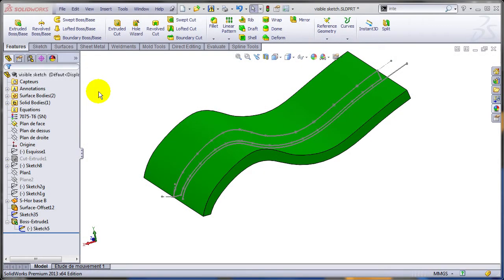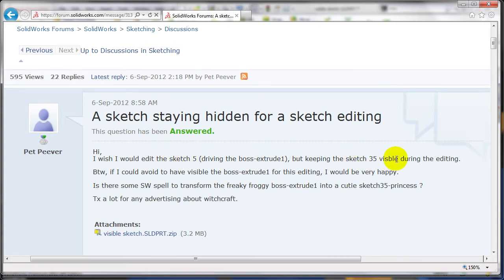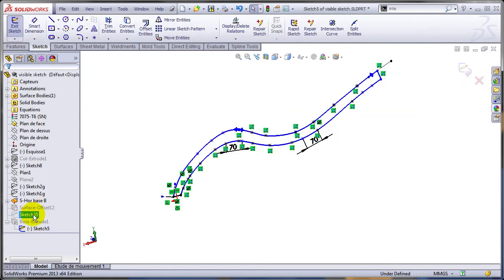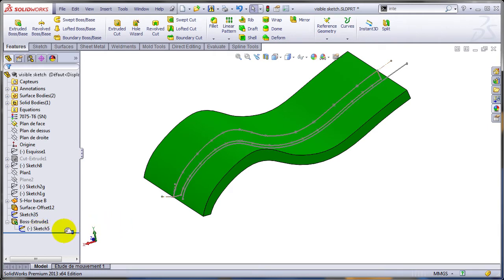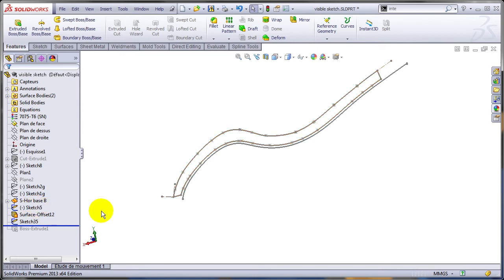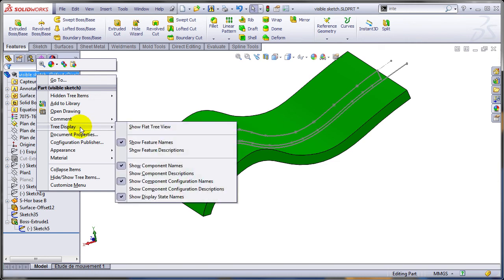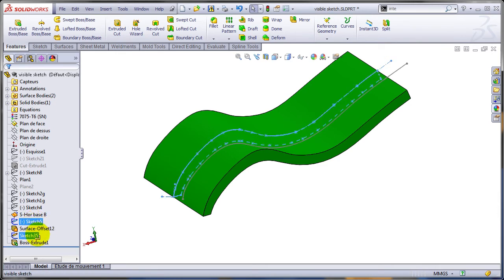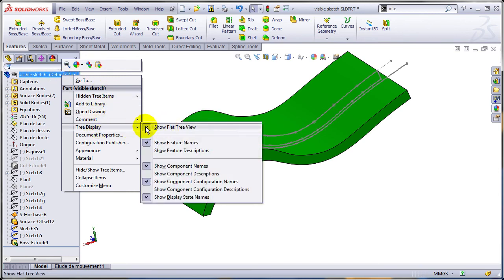New in SolidWorks 2013 - Flat Tree - The Real History